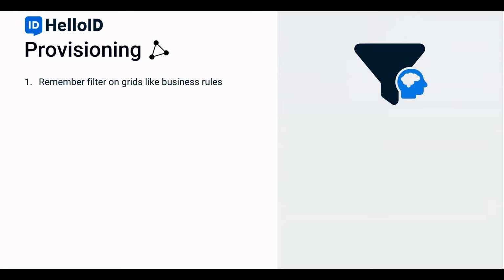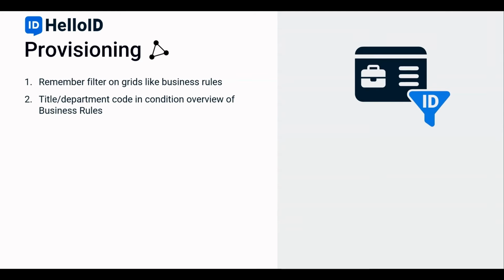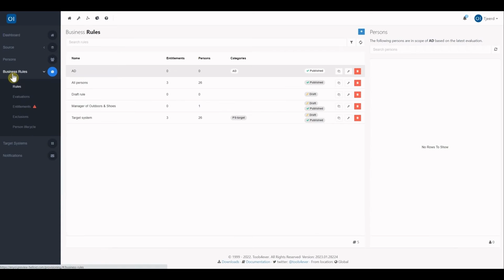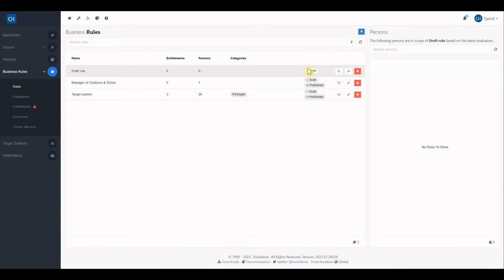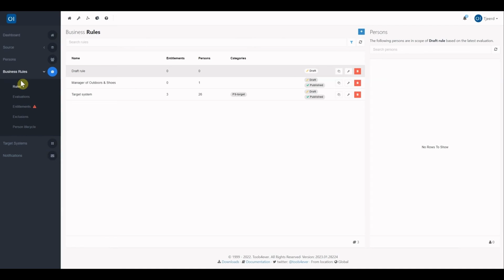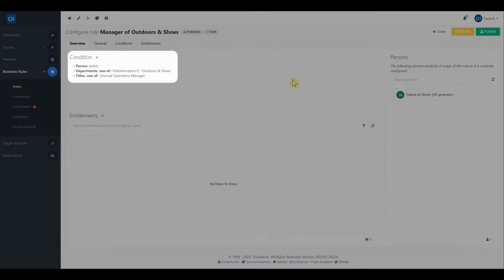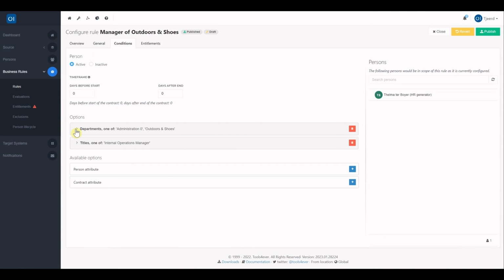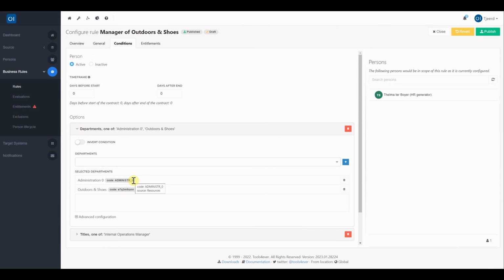HelloID Provisioning - Product Update 2023.01 - Identity as a Service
0:00 Intro
1:04 Presentation PV

Demo:
1:48 Remember filter on grids like business rules
2:33 Title/department code in condition overview of Business Rules

This release:
Remember filter on grids like business rules
Title/department code in condition overview of Business Rules